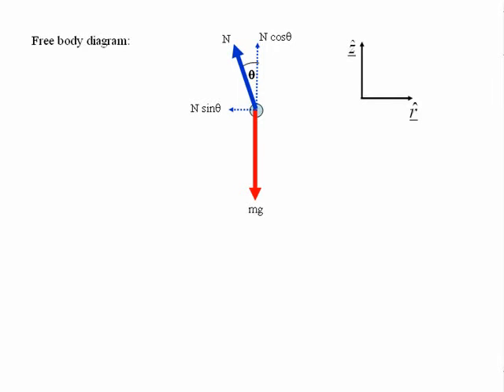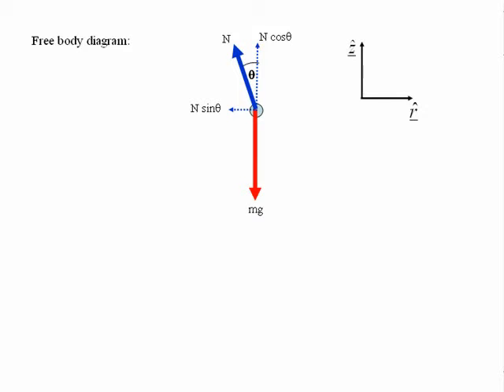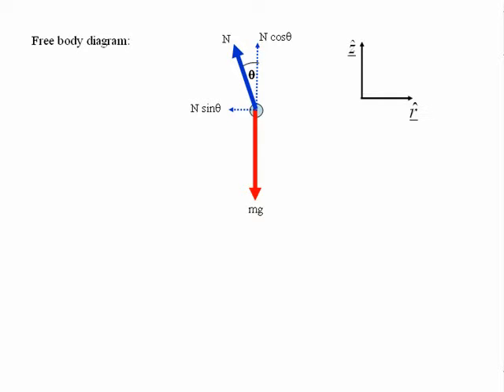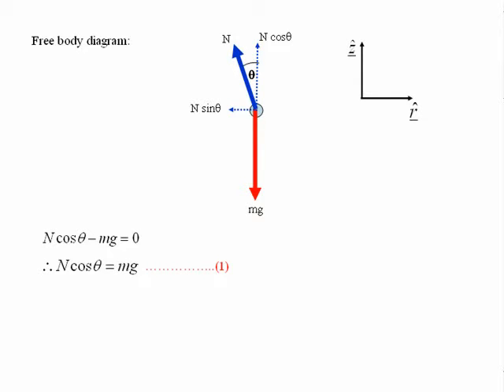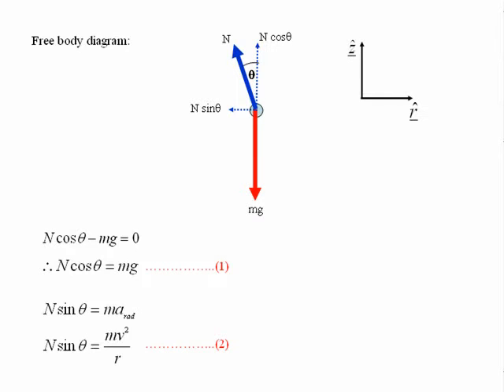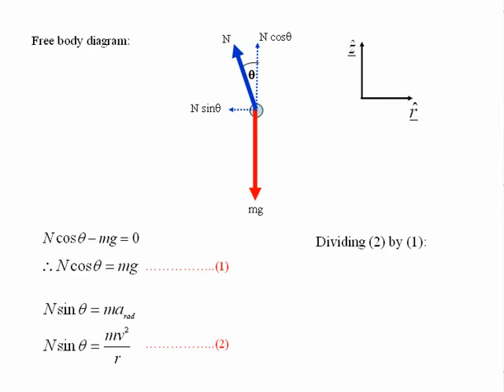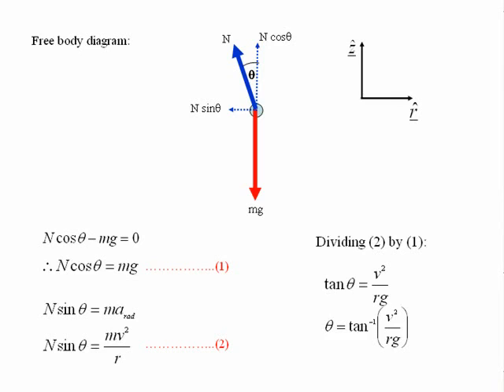Forces acting on a car on a banked road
Because we can't always rely on friction due to, e.g., weather conditions, wet or icy roads, we can instead provide the necessary centripetal force by banking the road. Explain the relation between the angle, radius and velocity.